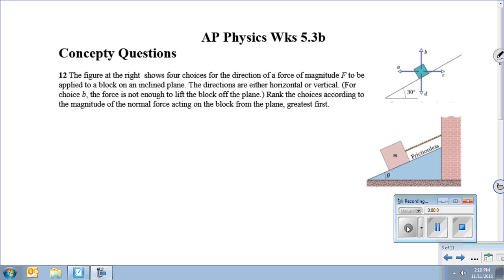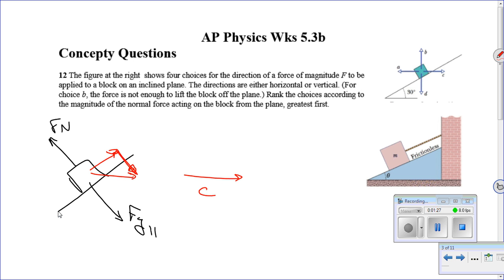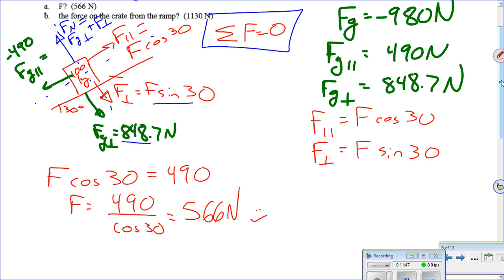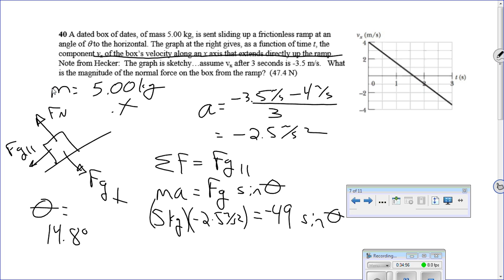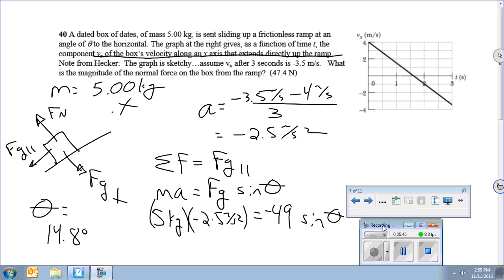AP 111116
Me with no voice attempting to go over some homework